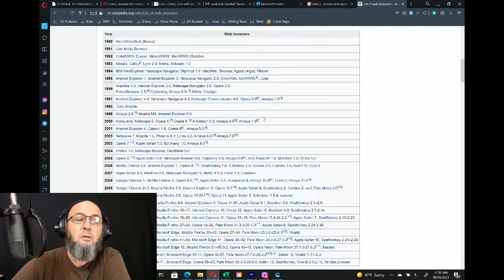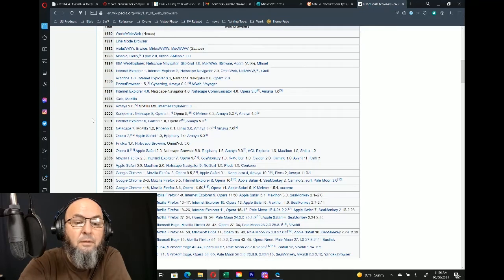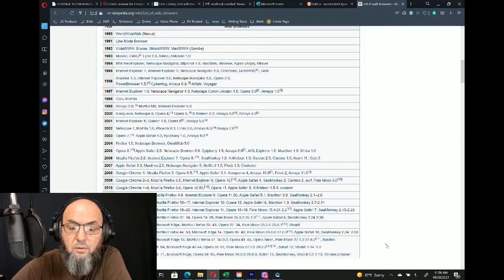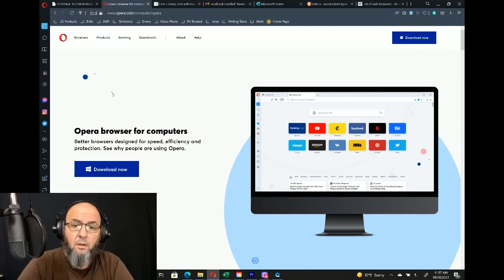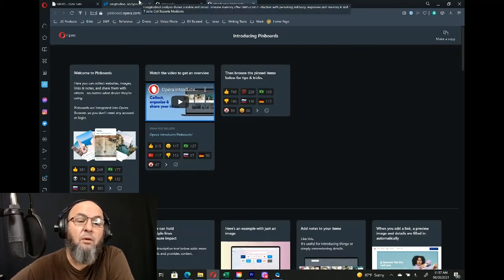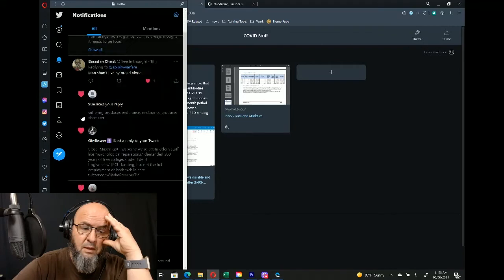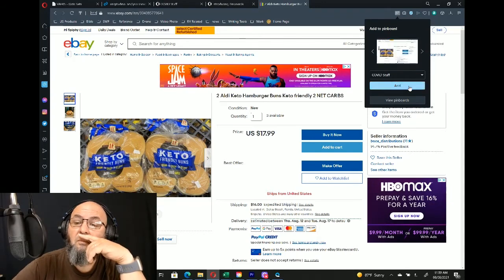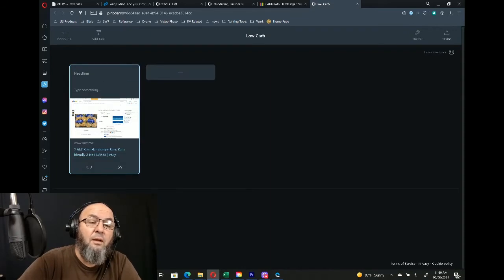Opera Browser Review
It got to where it felt like I was not being fair to others if I didn't do a brief video on this browser.